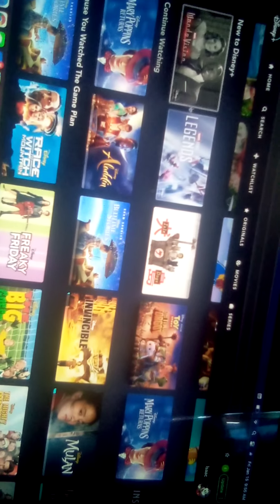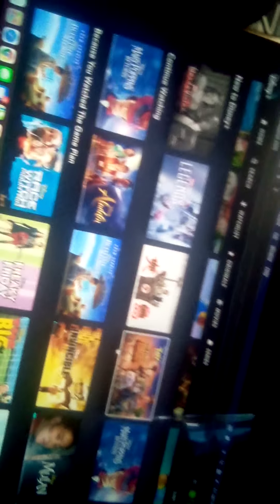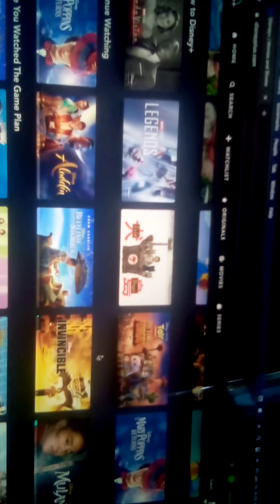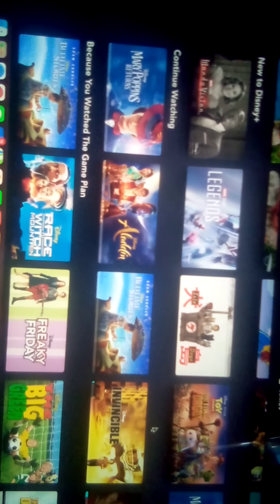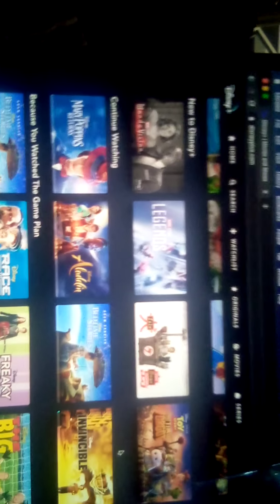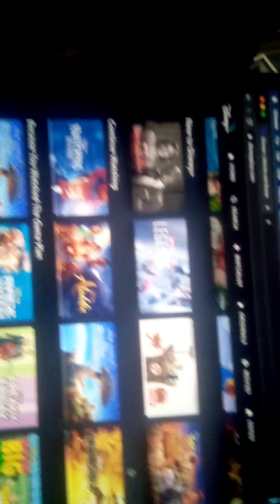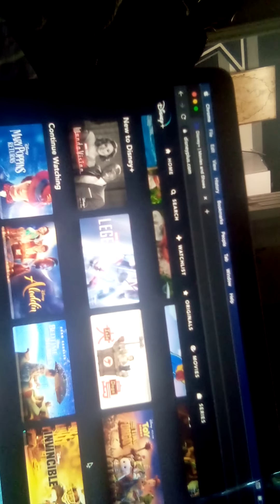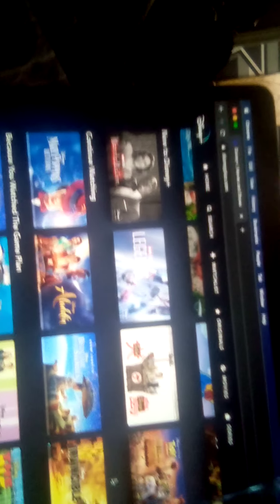what happens when if you put four audio descriptions while watching Mary Poppins Returns on Disney+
NOTE: the audio descriptions for Mary Poppins Returns look pretty weird because the four audio descriptions were Dutch English French and Portuguese so yep and NOTE: No Copyright infringement is intended on Disney+!